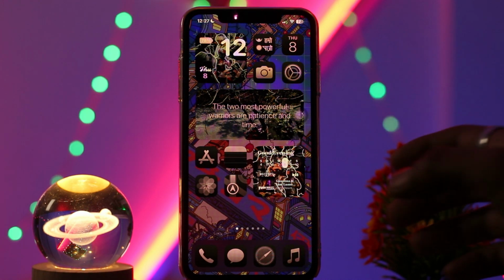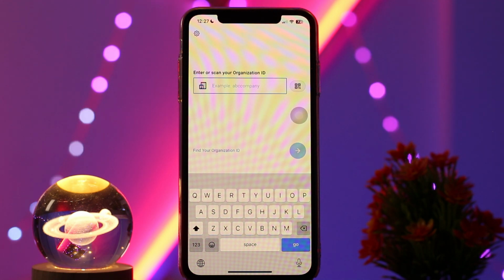How to Request a Change in Availability Using Workday - Here's How You Can - 2025